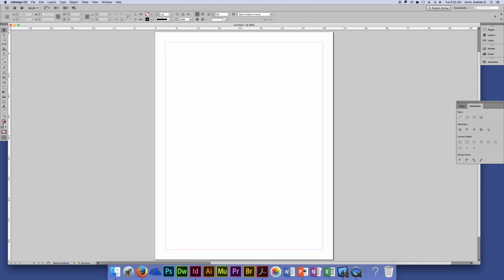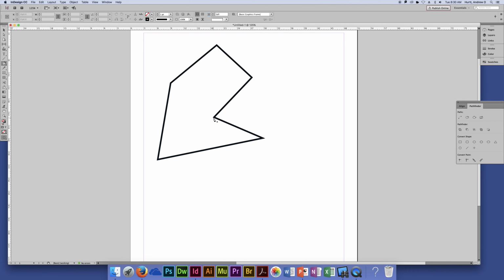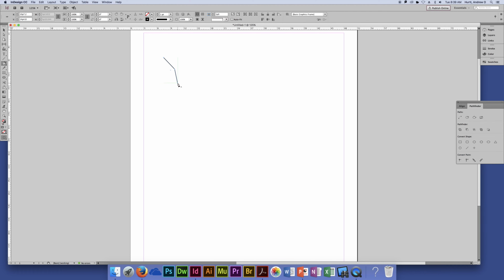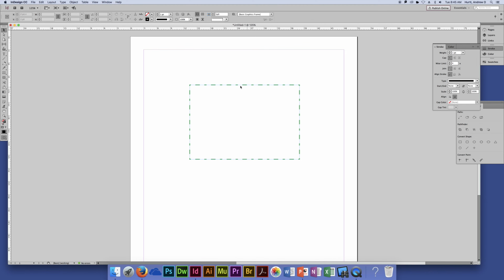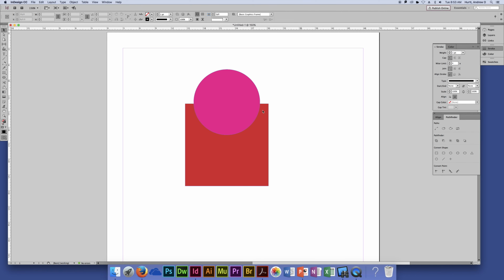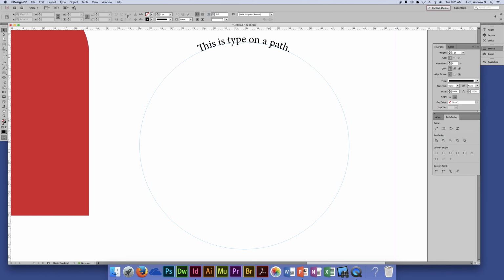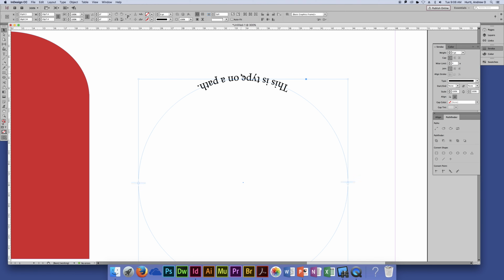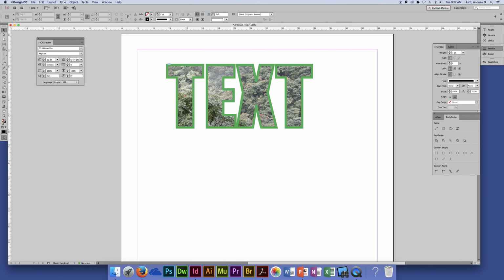DGD 131 Intro to Page Layout & Design - Graphics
In this demo I go over the basics of creating graphics with the pen tool, pathfinder and text in InDesign.